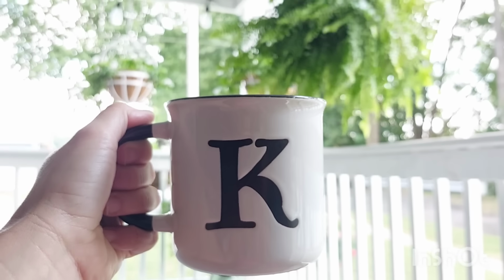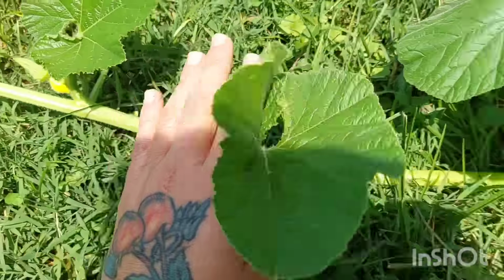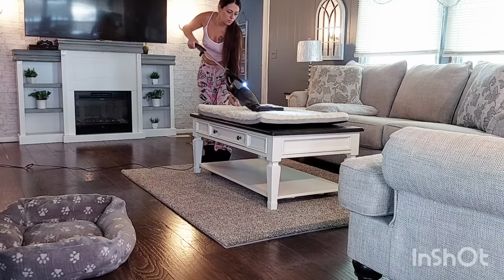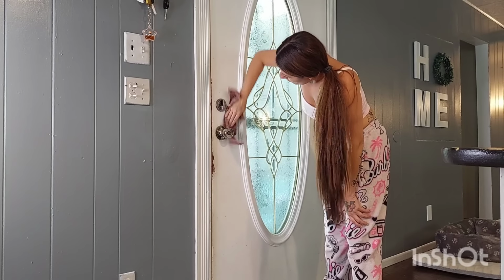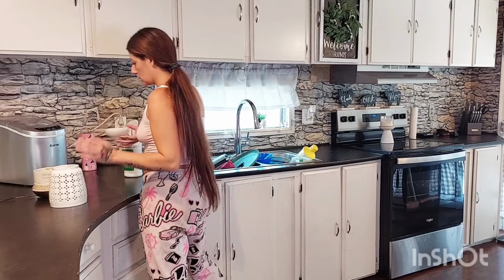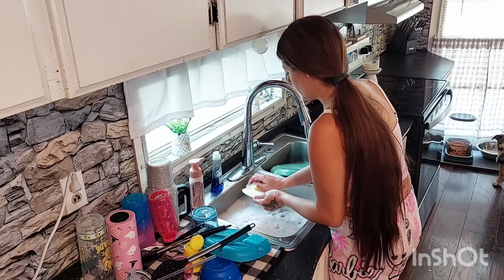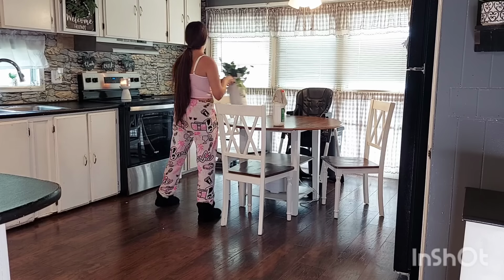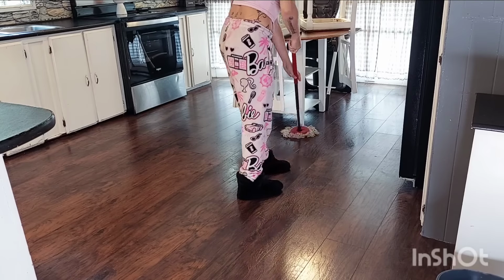NEW Clean with me + life Updates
Musician: @iksonmusic

Musician: @iksonmusic

Musician: @iksonmusic

Musician: @iksonmusic

Musician: @iksonmusic

Musician: @iksonmusic